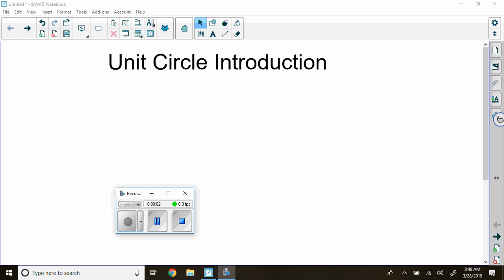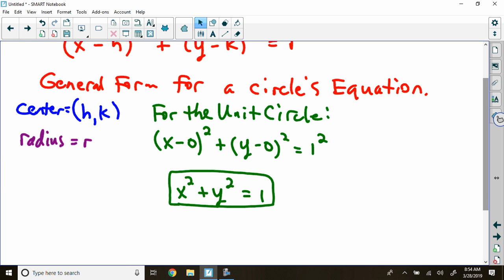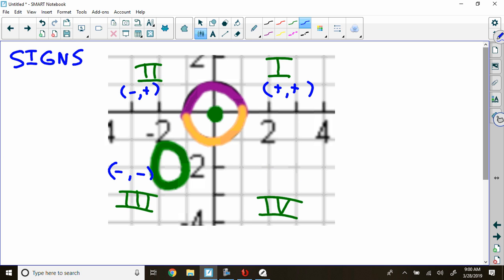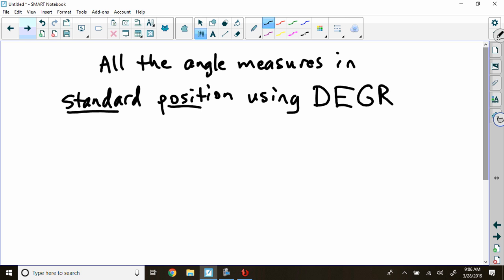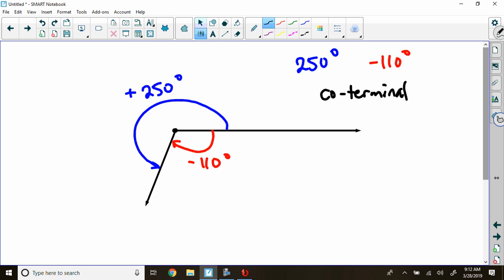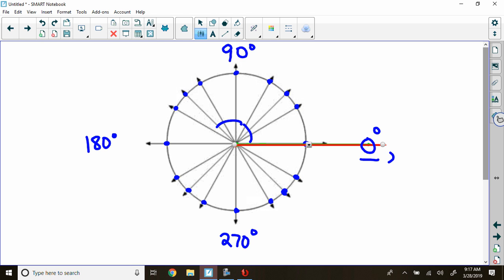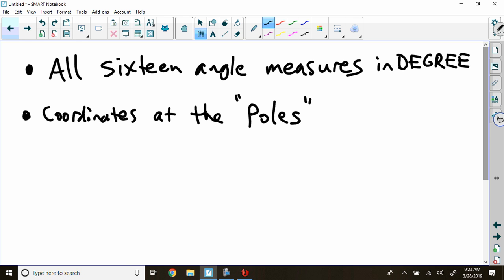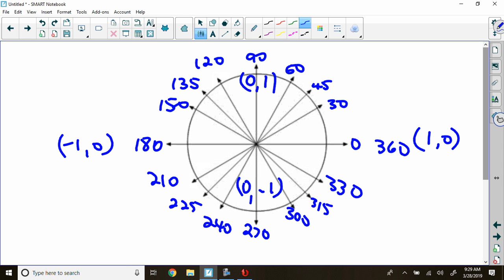Algebra II Unit Circle Introduction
An introduction to the Unit Circle
Sorry for the poor sound quality. I forgot to run the audio from the mixer to the computer via USB.